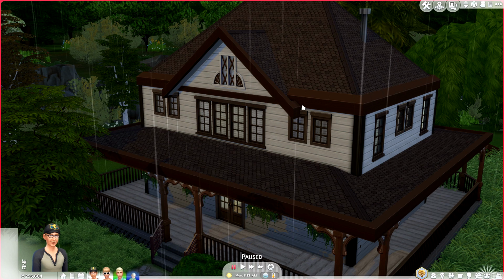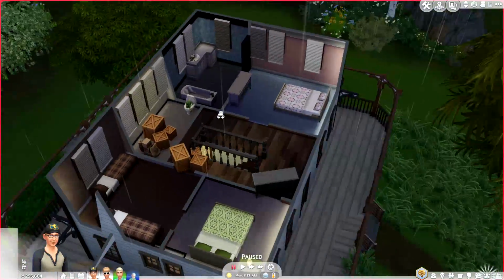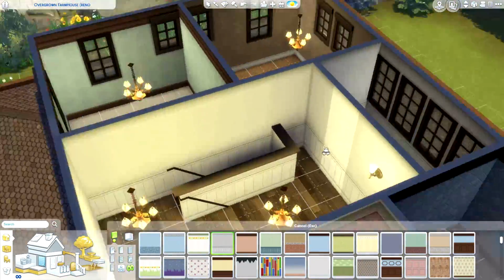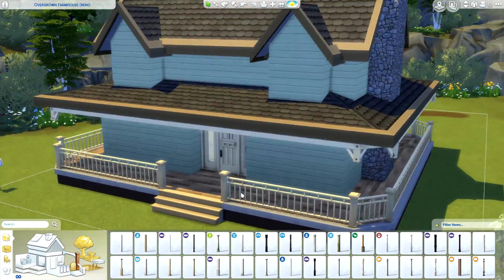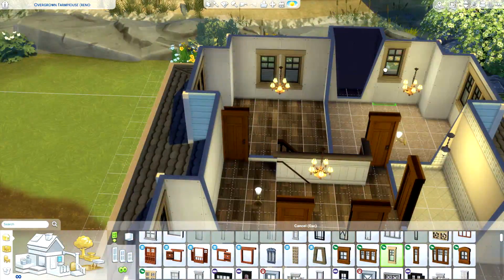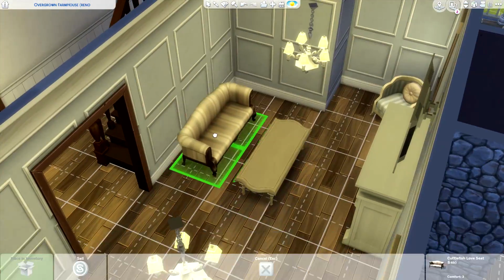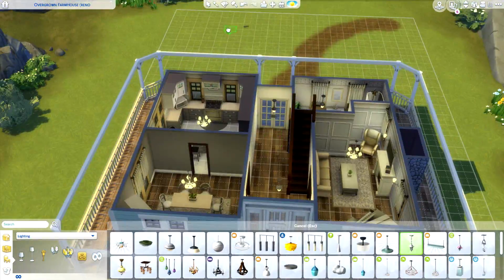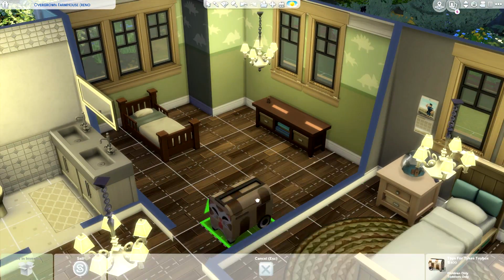FARMHOUSE FIXER UPPER | THE SIMS 4 // BUILD BATTLE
I'VE MISSED YOU GUYS! TODAY WE BATTLE THOMAS TV IN THIS HEAD TO HEAD RENOVATION OF THIS OVERGROWN FARMHOUSE.

➦ My good friend Thomas and I GO HEAD TO HEAD Renovating This OVERGROWN Farm HOUSE!!!

BUILD CREDIT: APROTE
DOWNLOAD RENO ON THE GALLERY @JENN2606